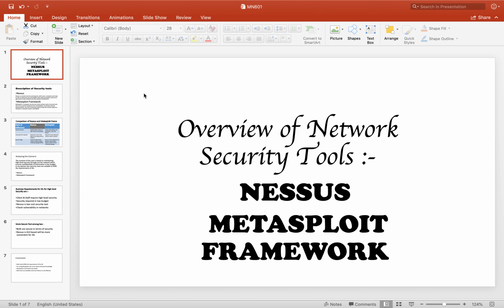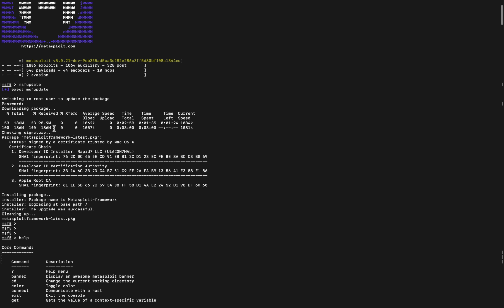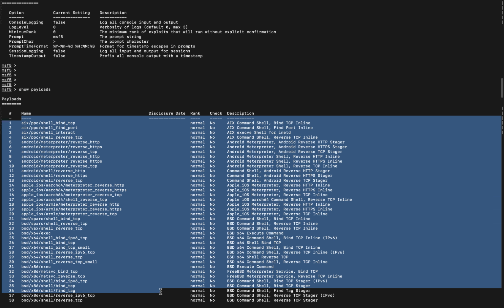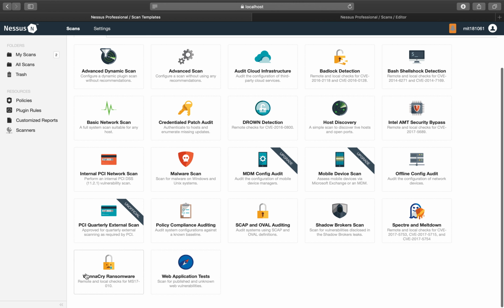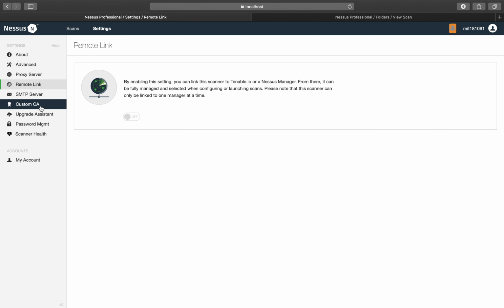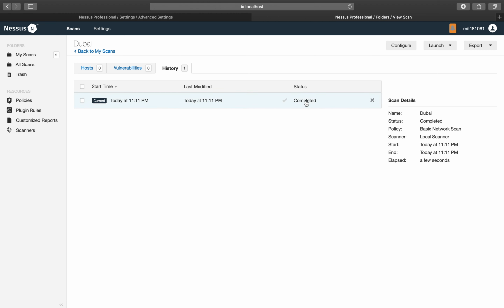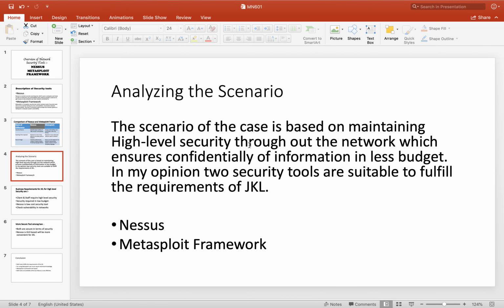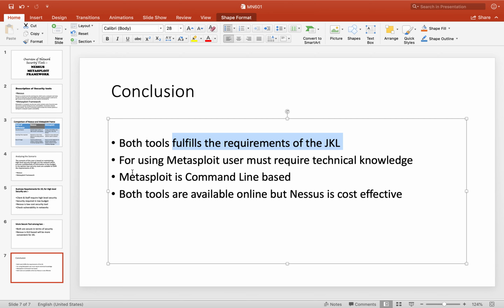MIT181061 Anmol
T1 Individual Assignment 1
Overview of Network Security Tools :- In this video I will demonstrate 2 popular security tools which are mentioned below :-
1. Metasploit Framework
2. Nessus